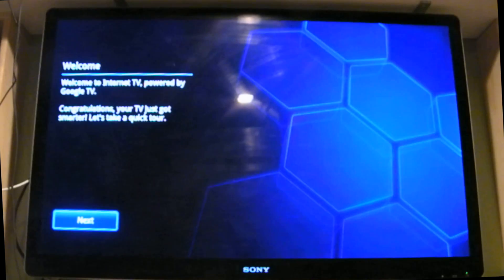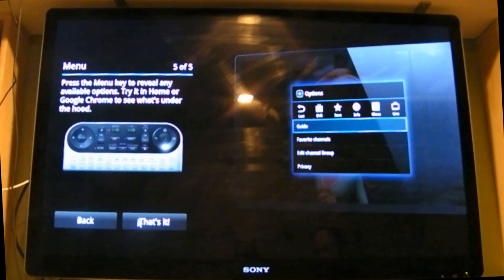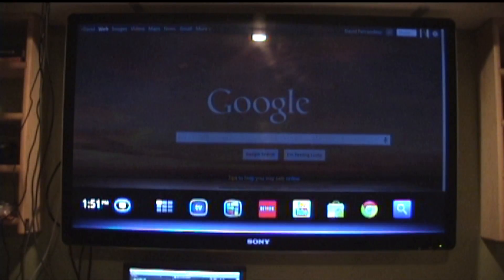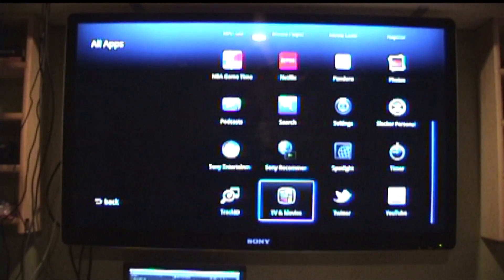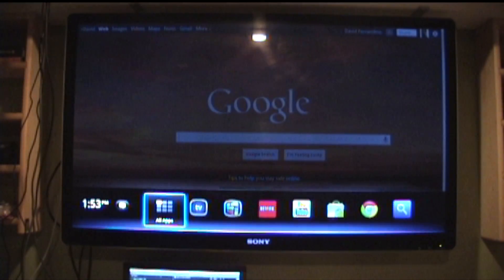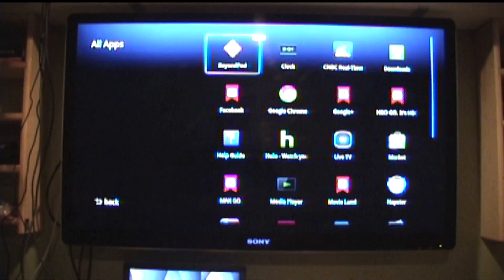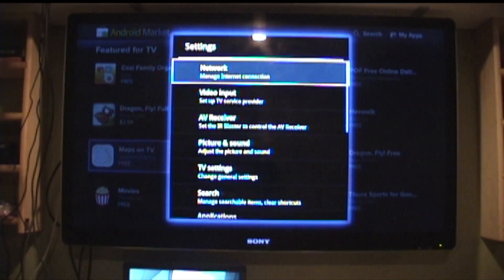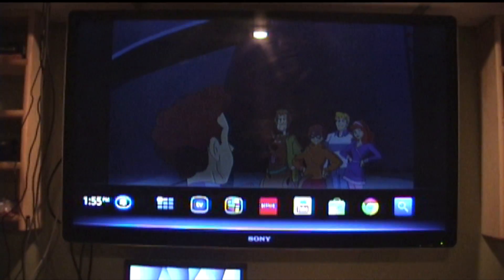Sony Google TV Android 3.1 first boot home screen